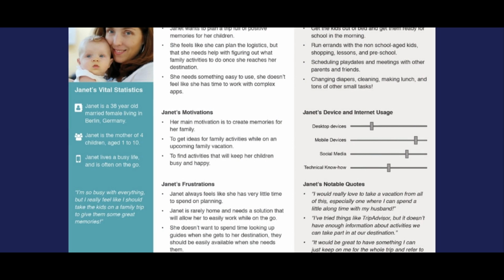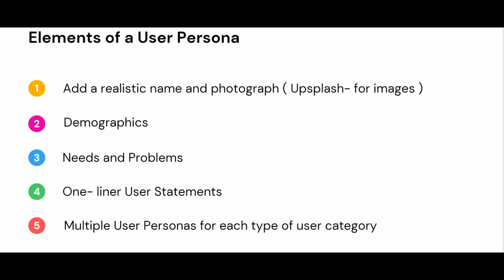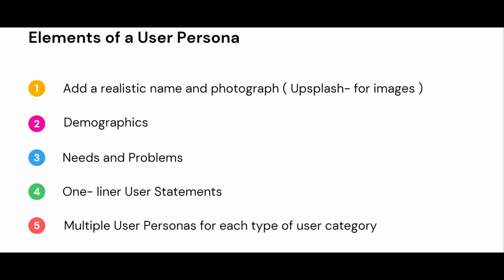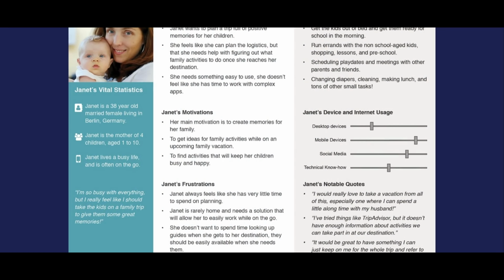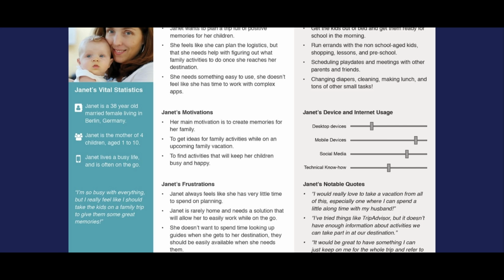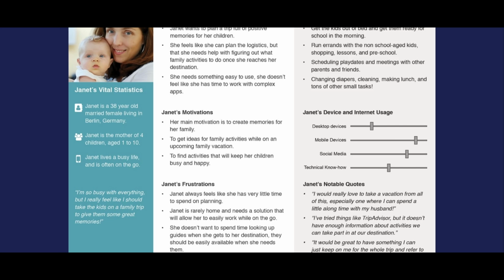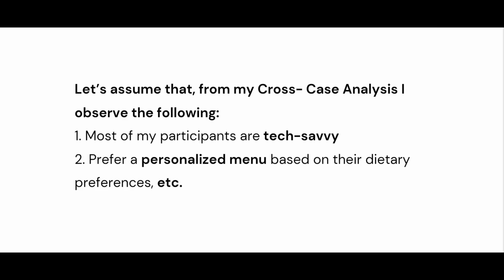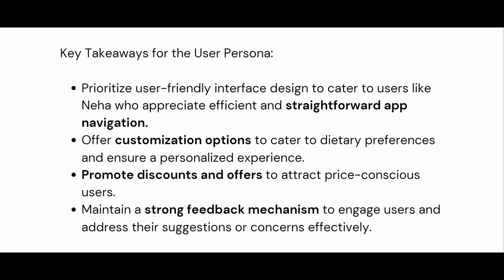User Persona | UI UX Cohort | Code Sprint